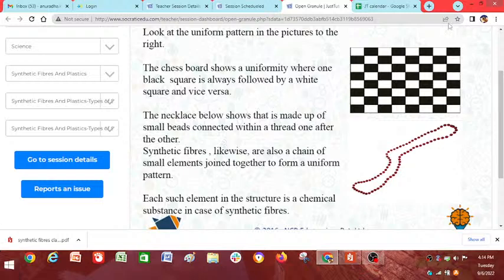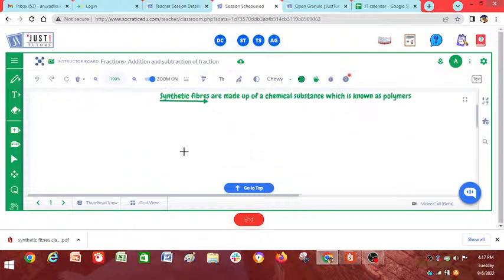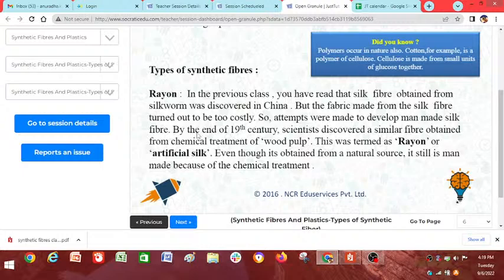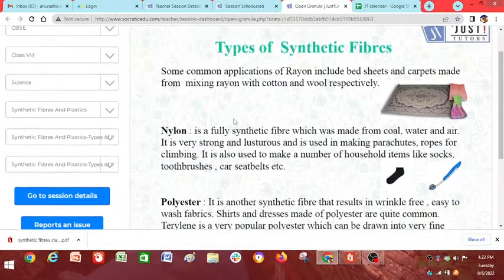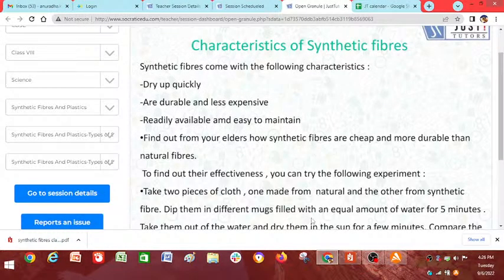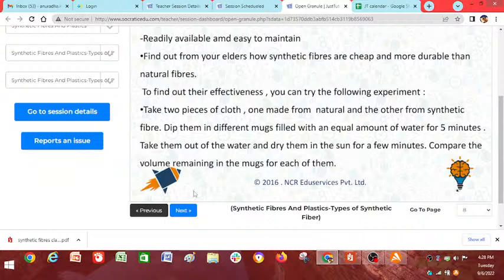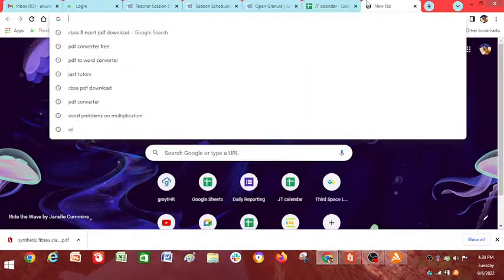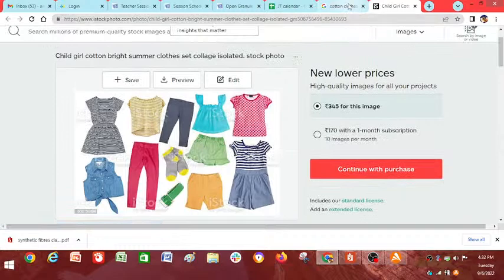Introduction to Synthetic Fibres, Characteristics Of Synthetic Fibres | Class 8 | Justtutors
Synthetic Fibres And Plastics - Introduction to Synthetic Fibres, Characteristics Of Synthetic Fibres | Class 8 | Justtutors